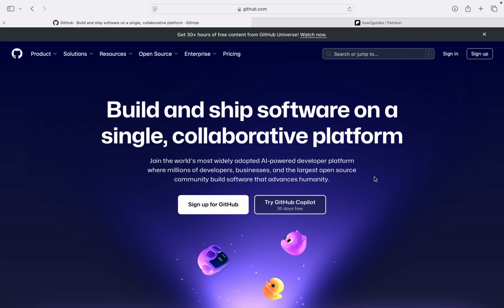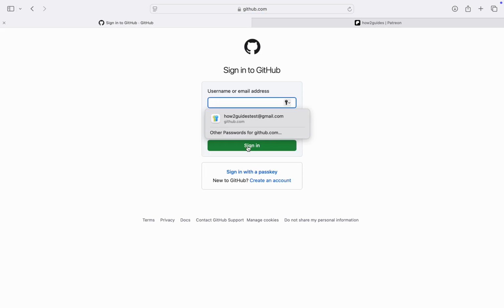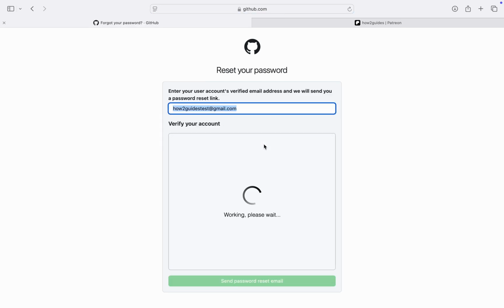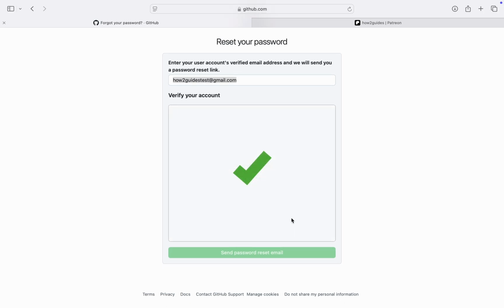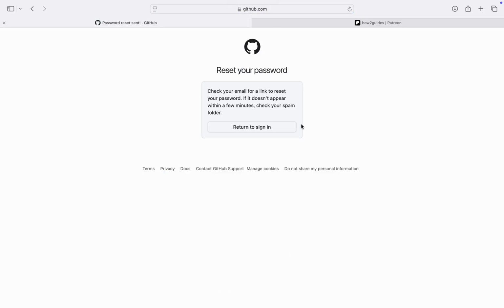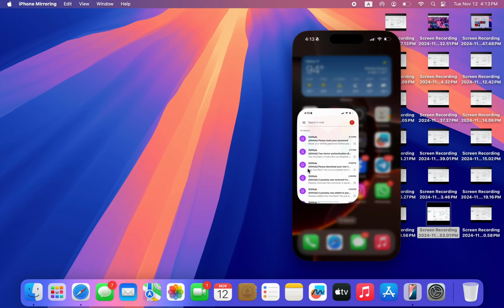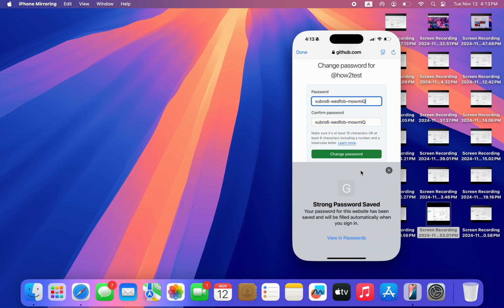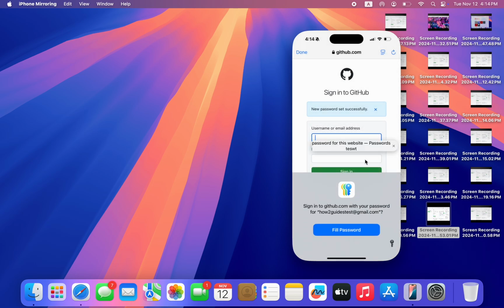How to Reset GitHub Password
Forgot your GitHub password? Learn how to easily reset your password and regain access to your account. This simple guide will show you the steps to recover your password and continue your coding journey.